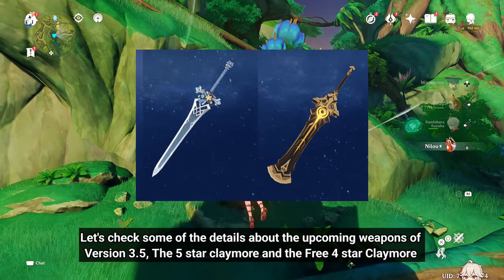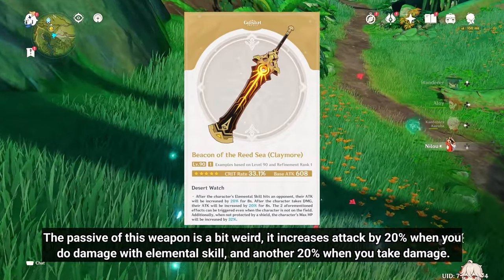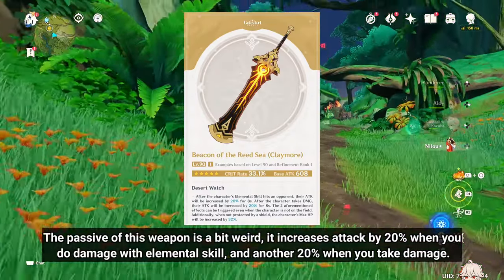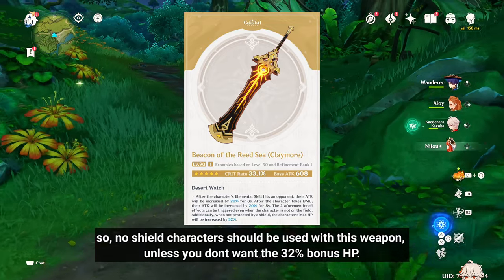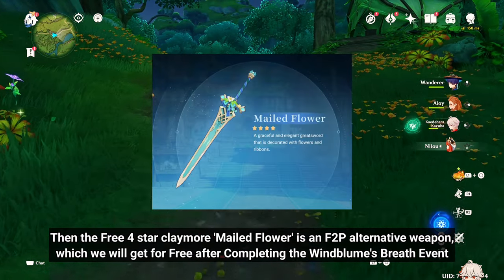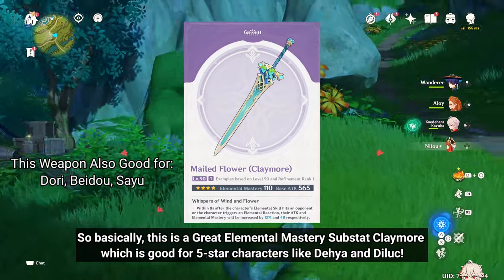WARNING!!! You MUST NOT Do THIS In Version 3.5 Update - Genshin Impact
Beacon Of The Reed Sea:

has 608 Base Attack and 33 % Crit rate at level 90. The passive of this weapon is a bit weird, it increases attack by 20% when you do damage with elemental skill, and another 20% when you take damage. Additionally, when not protected by a shield, the character's Max HP will be increased by 32%.

Mailed Flower:

With this weapon, Within 8s after the character's Elemental Skill hits an opponent or triggers an Elemental Reaction. the character's ATK and Elemental Mastery will be increased by 12% and 48 respectively.

So, What do you think about the upcoming weapon of Version 3.5???

And has a Question, What type of weapon do you Guys prefer?
Sword, Bow, Claymore, polearm or catalyst